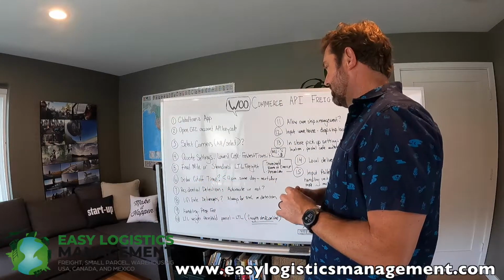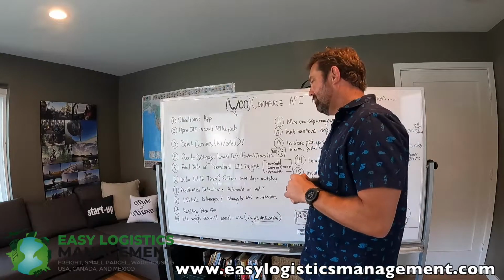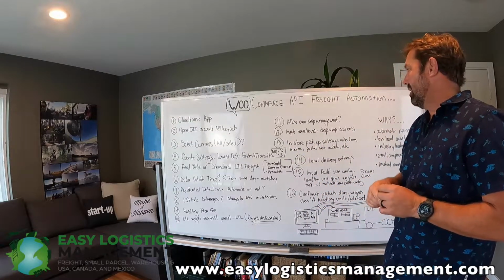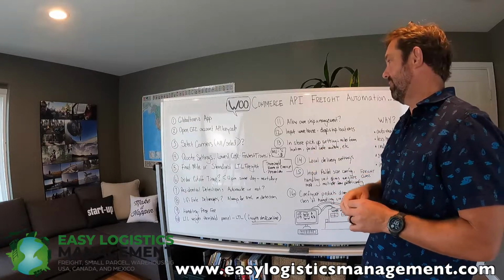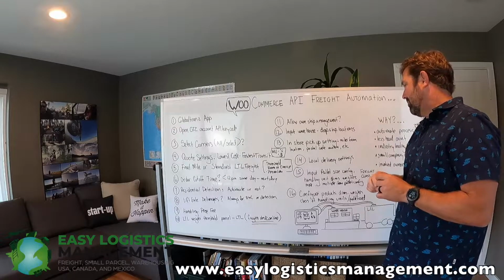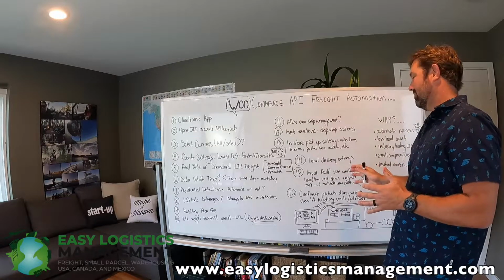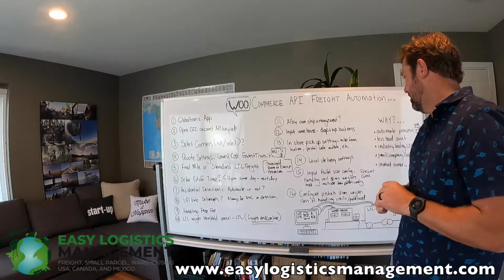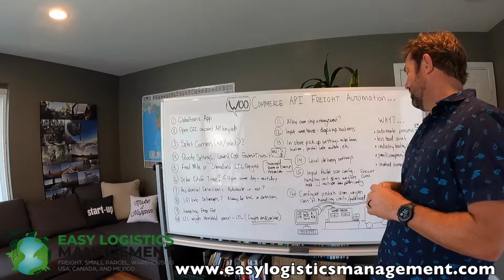How to Automate WooCommerce Freight Shipping with API | Easy Logistics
Running a WooCommerce store and need to automate your **freight shipping**?
In this video, Easy Logistics walks you through our **WooCommerce Freight Shipping API app** — showing you step by step how to configure freight, LTL, and parcel shipping automation directly inside your WooCommerce store.

With **20+ years of logistics and 3PL experience**, we help ecommerce companies:

✅ Automate freight quoting & booking inside WooCommerce
✅ Save **30–50% on shipping costs** with discounted LTL rates
✅ Integrate with ERP, accounting, and order management systems
✅ Speed up fulfillment with nationwide **3PL warehouse partners**